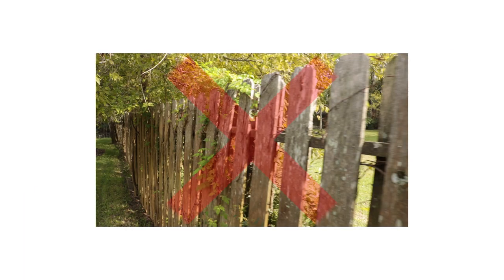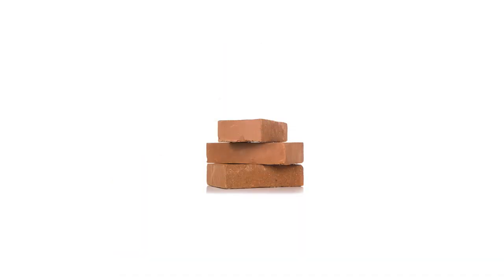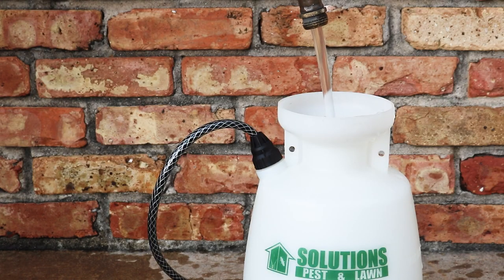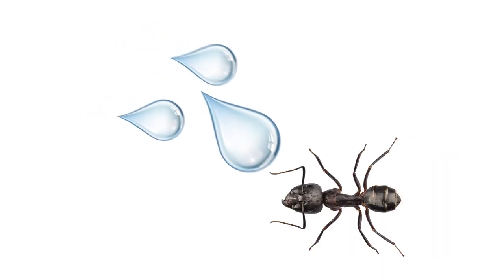How to Keep Pests From Firewood (4 Easy Steps)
Introduction: 0:00
How to Prevent Infestation: 0:31
Treating Infested Firewood: 2:45

Poorly maintained firewood can turn the dream of a warm fireplace into a homeowner’s nightmare. Wood-infesting insects like termites, carpenter ants, carpenter bees, and powderpost beetles can take over piles of seemingly untouched firewood.

The best thing you can do for your firewood, and the rest of your home, is to take measures that will keep it from pests in the first place. Insects like termites or wood boring beetles can see a pile of firewood as an all-you-can-eat buffet, while other pests like rats or mice will see it as a potential nesting site.

Protecting your firewood starts by selecting the proper spot to store it in. Firewood can be a host to many insects and even rodents. If an infestation were to occur, it’s best to keep the firewood as far away from your home as possible. If firewood is kept close to the house, then infestations have the potential to spread indoors. We recommend you pick a spot that’s 20-30ft away from the edge of your home’s foundation. If possible, avoid keeping your firewood against a fence or wall. Keeping your firewood stacked against a wall would hinder air circulation, and the vertical surface can provide insects with access.

The next step is to elevate the location where your firewood will be stored. You want to keep the wood off the ground where pests have easy access. Many households purchase firewood racks for easy and stylish storage, but you can also use materials as simple as palettes to stack your firewood on top of. Even assembling a platform of cinder blocks or bricks can help immensely as you’re trying to keep insects and rodents away from your wood.

Next, you’ll need to get a tarp big enough to cover your firewood. If you’re storing freshly cut firewood, just use enough material to drape over the top and several inches down each side. If you’re storing seasoned firewood that’s ready to be burned, then you can use a tarp to cover all sides.

If you’ve ever wondered, “Can I use pesticides to treat pests inside my firewood,” the general answer is ‘No.’ Do not spray your firewood with pesticides, unless you’re using a product that’s specifically labeled to be applied to firewood that’s ready to burn. If you burn firewood that’s been treated with pesticides, you may release harmful toxins into the air.

To stop most wood-infesting pests from infesting your firewood, use a product like Sylo Insecticide. Sylo Insecticide is an emulsifiable concentrate that’s labeled to treat and repel many pests, including wood-infesting insects like termites, carpenter ants, carpenter bees, and wood infesting beetles, including powderpost beetles.

If your sole concern is carpenter ants, then we also recommend you use a product like Ficam Insect Bait. Ficam is a ready-to-use granular insecticide that’s weather- and moisture-resistant, making it effective for long-lasting outdoor control.

If you’re looking for non-chemical ways to deal with infested wood, there are several things you can do.
The first is to freeze your firewood. By keeping your firewood below freezing temperatures for at least 3 days, you’ll kill the insects inside the wood. Another method is to heat your firewood just hot enough to kill most insects. On a warm, brightly sunny day, wrap infested wood with a cloth, then seal it in a layer of plastic wrap. Leave the wrapped wood outside, and wait several hours. When the wood has been kept over 140 degrees Fahrenheit for a few hours, then any insects that may be inside the wood would have died. Alternatively, you can also use an oven to ‘bake’ the wood.

If you’re dealing with rodents in the area, we recommend you lay Easy Set Snap Traps along the perimeters of any structures. Easy Set Snap Traps offer secure placement with a quick and efficient kill.

Finally, just because firewood is infested doesn’t mean it can’t be used. You can still burn it outdoors in an open fire pit, or have it mulched. Either process will kill any insects or eggs that may be inside. You don’t have to throw it out, but it’s recommended you do something with it as soon as possible to prevent any infestations from spreading to other pieces or your home.